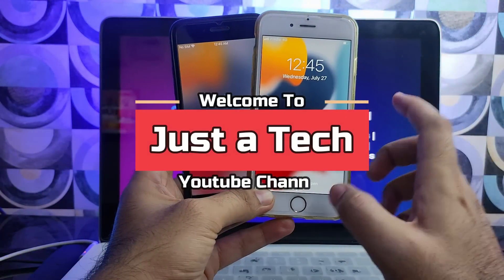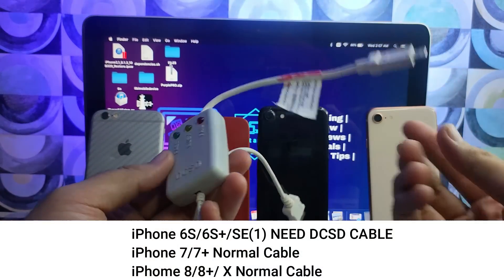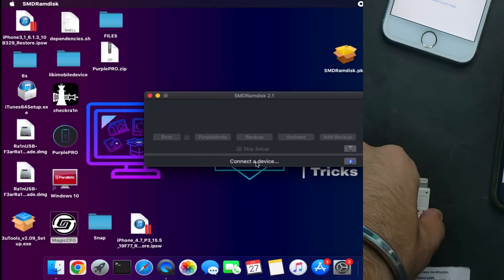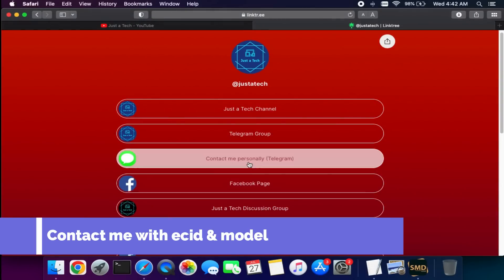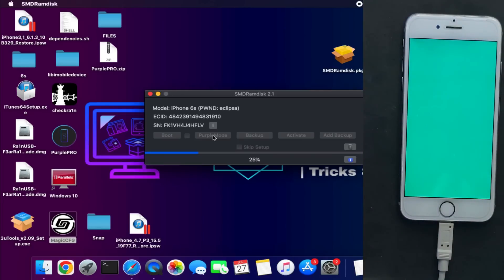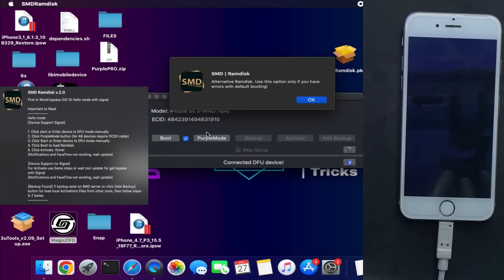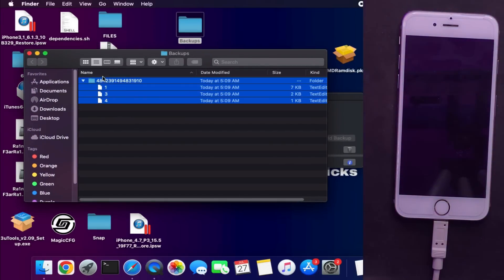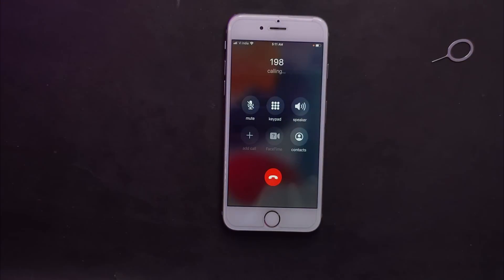🔥 NEW iCloud Bypass iOS 15.6 With SIM | Unlock iCloud Activation Locked to Owner iPhone| Smd Ramdisk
By Justatech
By iJustatech
By iamjustatech